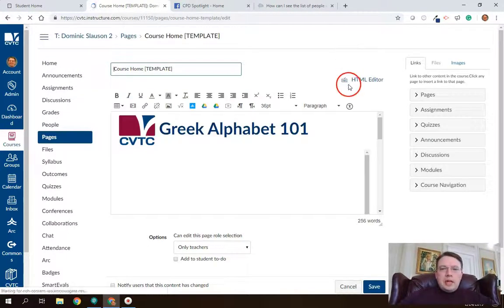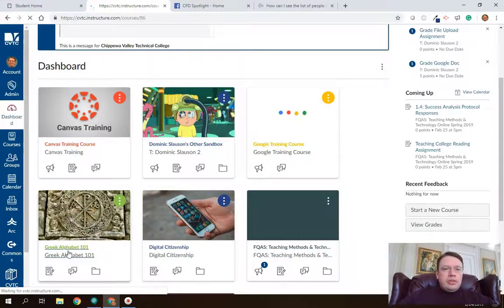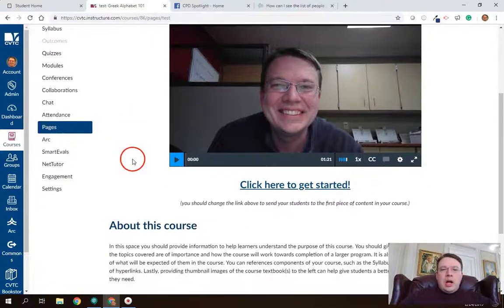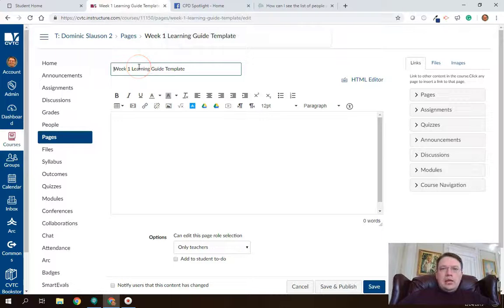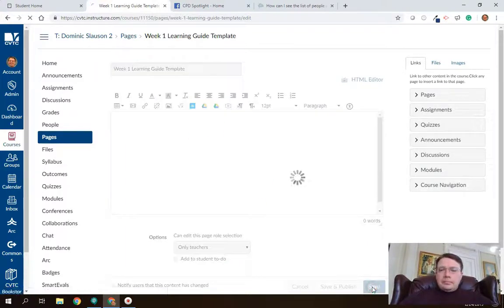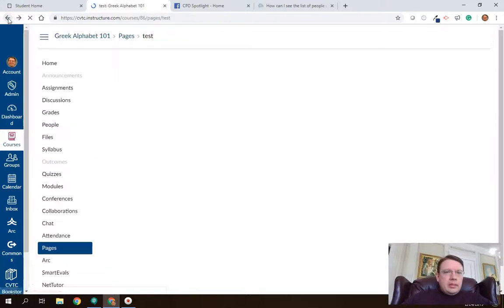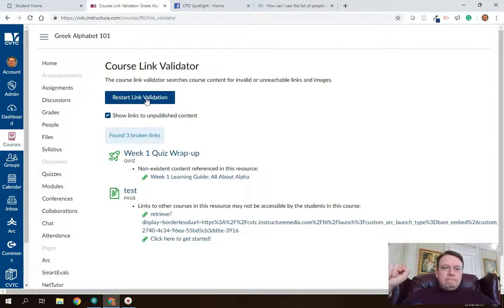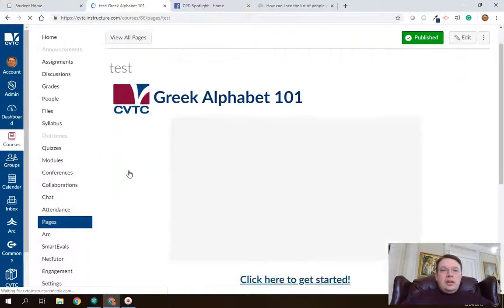#10 - About Bad Links in Canvas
In our last video, I mentioned that copy and paste can create some problems in Canvas. In this video, I demonstrate what to be careful of when using copy and paste, and I also demonstrate how Canvas's link validator can help fix existing link problems.